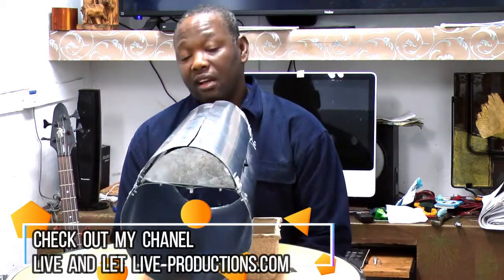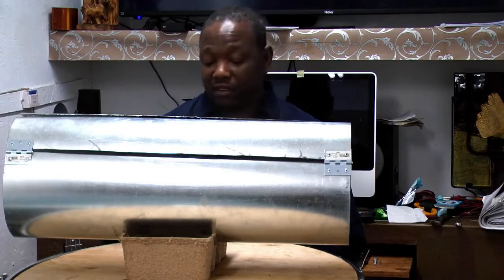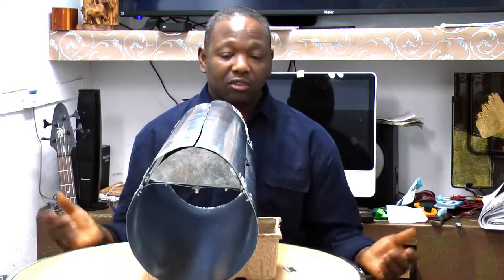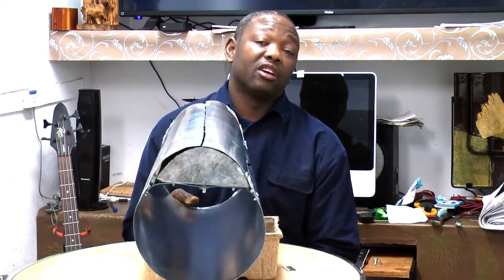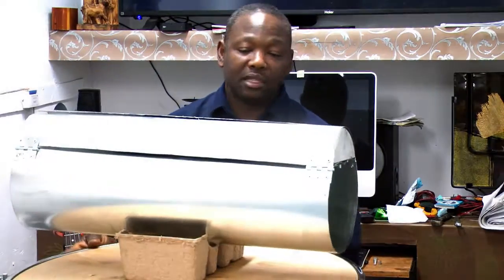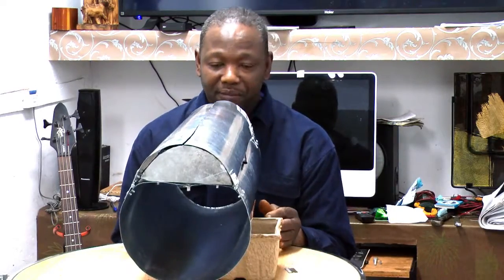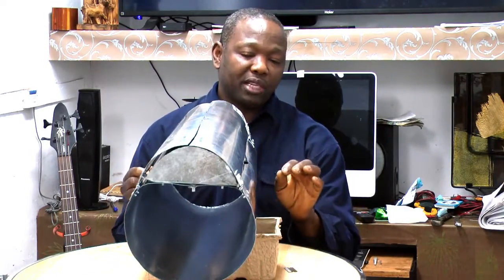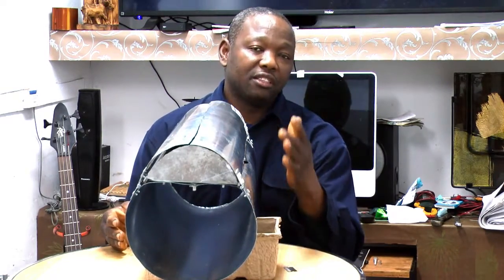plane sefety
Safest plane in the sky